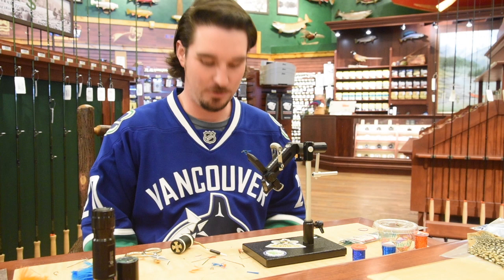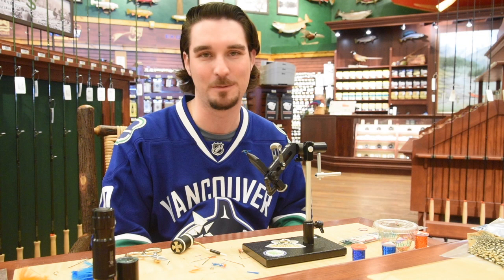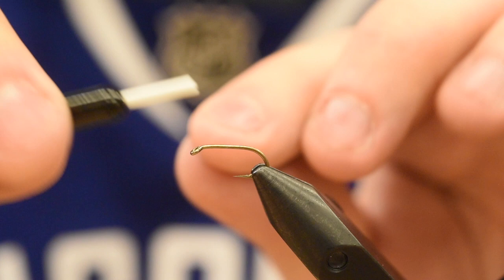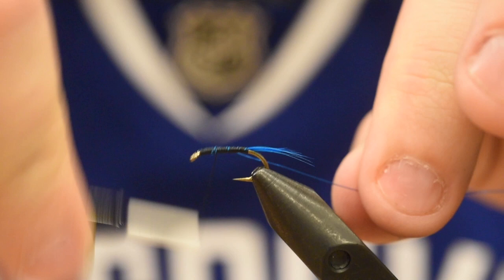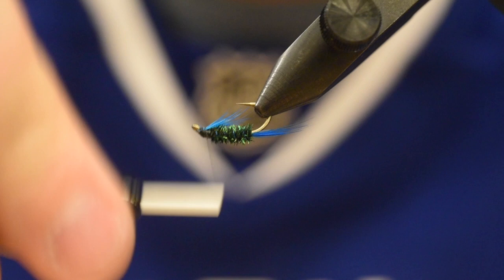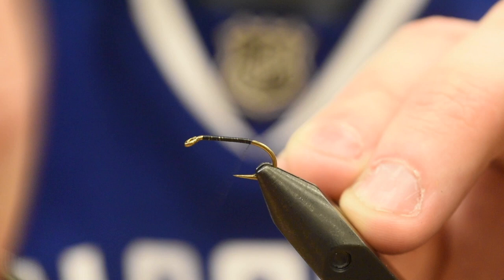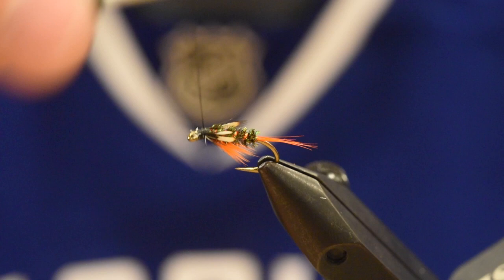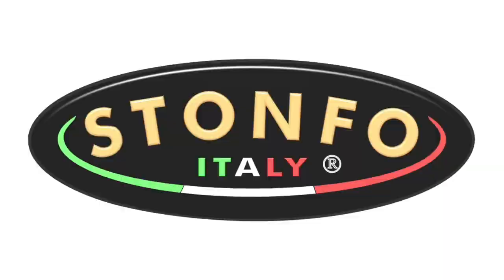Friday Night Flies - Diawl Bach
The Diawl Bach, also knows as the Little Devil, may have a name that is hard to pronounce but the pattern itself is quite easy to tie. This is one of those fly patterns that imitates just about everything, from chironomids to leeches to other nymphs. The color combinations are endless on this fly pattern. Tie some up with your favorite color combinations or try something totally out there to make it a one of a kind attractor pattern.
Material list and other fantastic Fly patterns are located on our